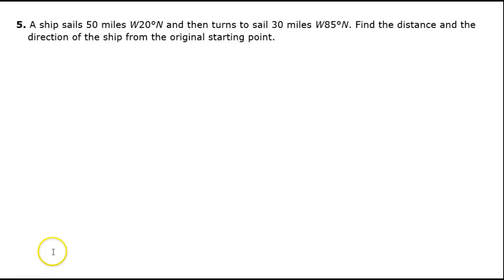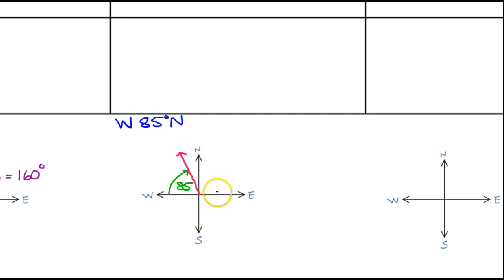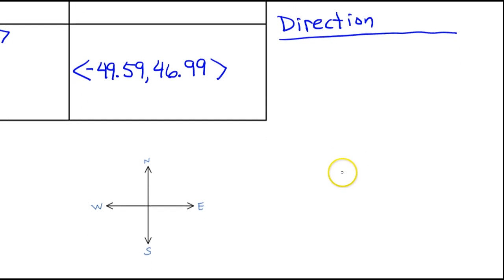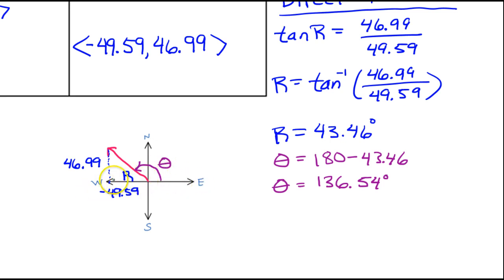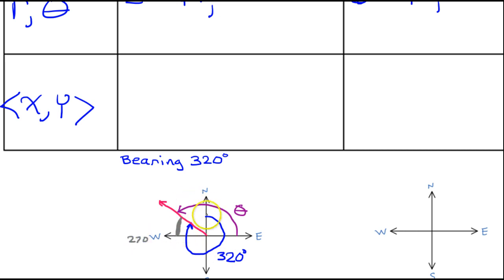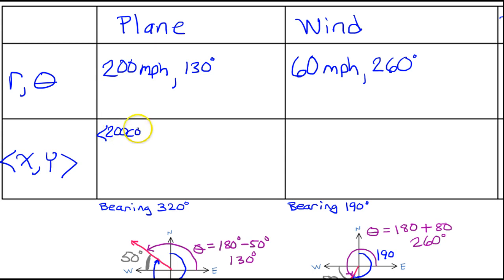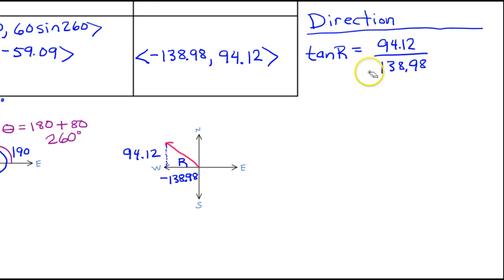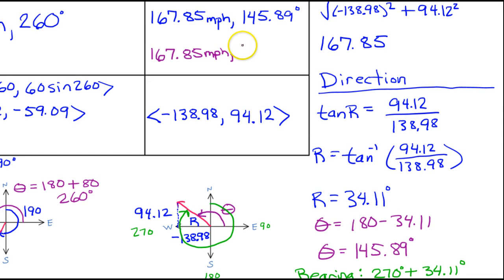Day 17 CW (5 to 6) Vector Applications